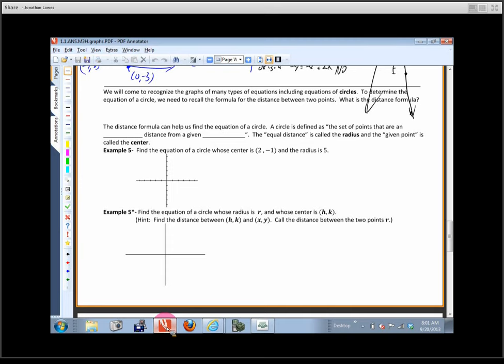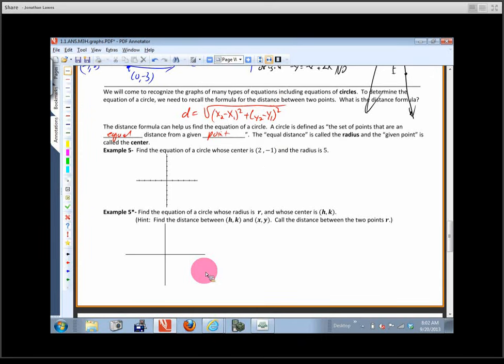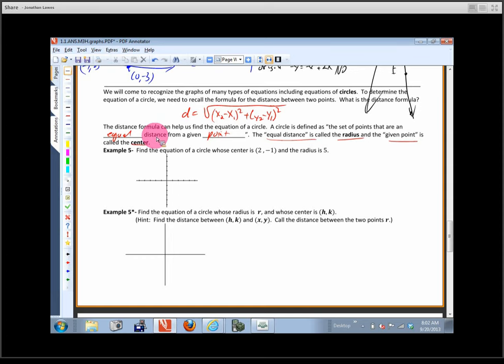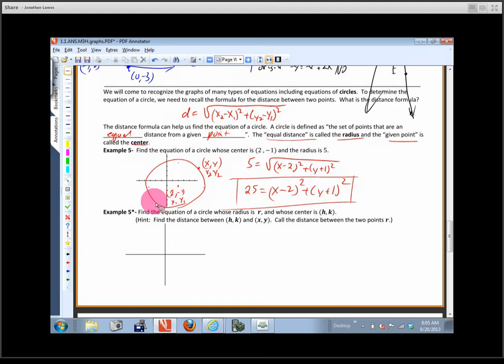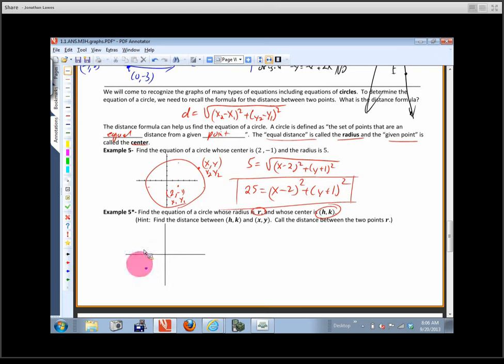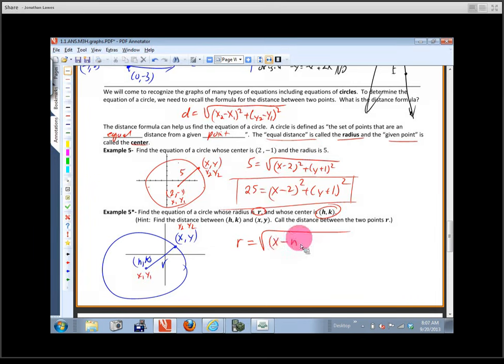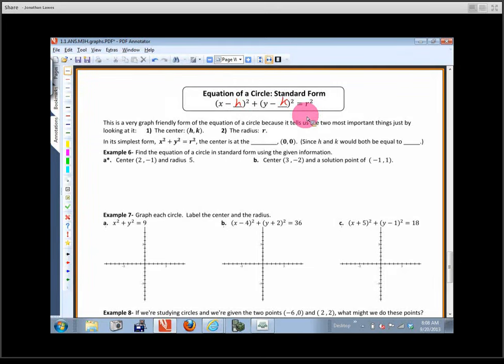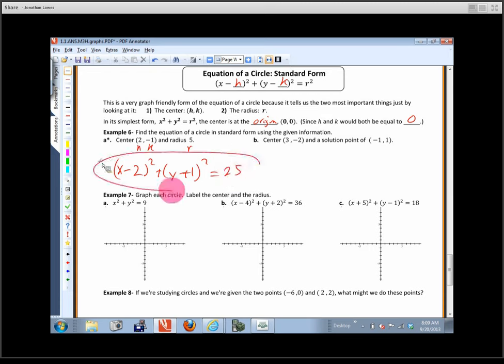1.1 Math 3 H - Graphs of Equations